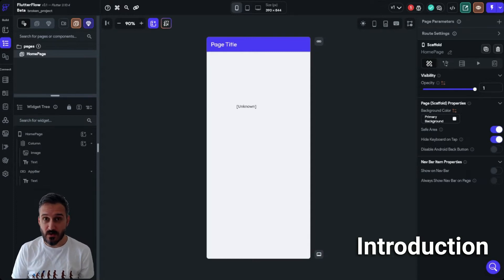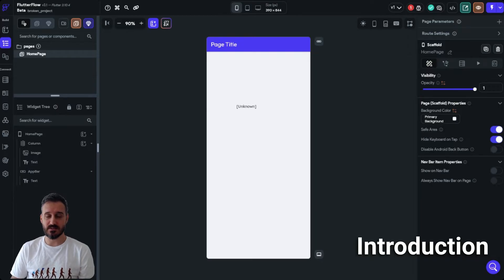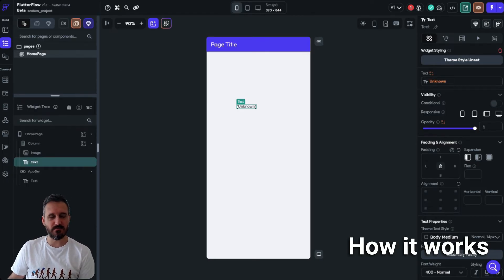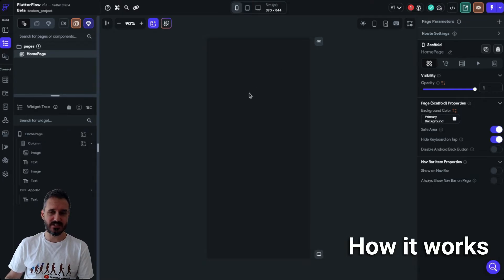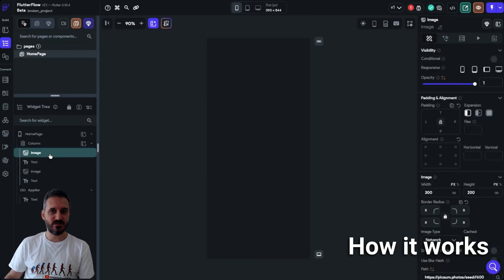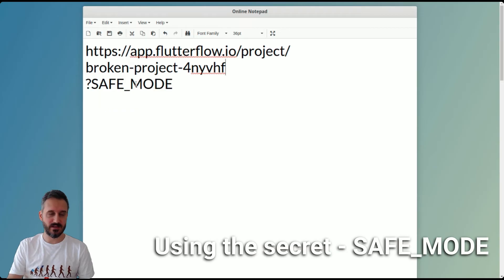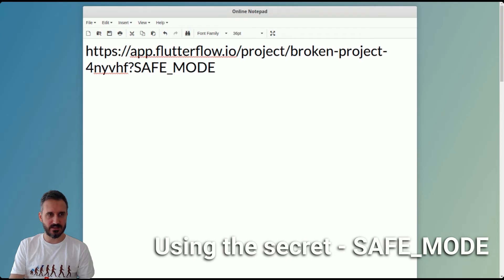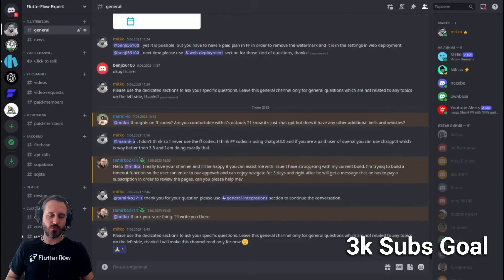Unveiling Hidden Gems: @FlutterFlow's Secret `Safe Mode`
My links

00:00 Introduction
02:01 How it works
07:24 Using the secret - SAFE_MODE
10:20 3k Subs Goal
12:30 Thank you!